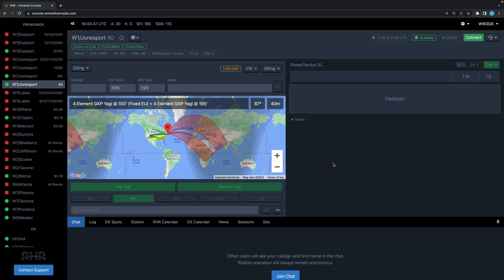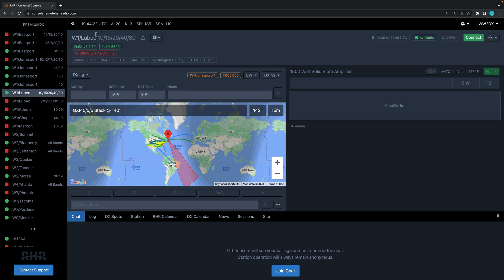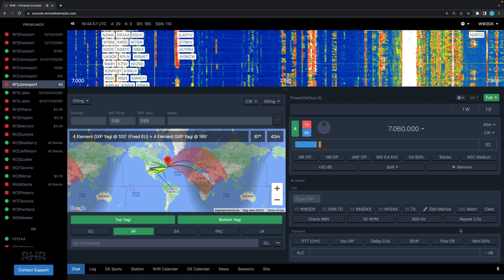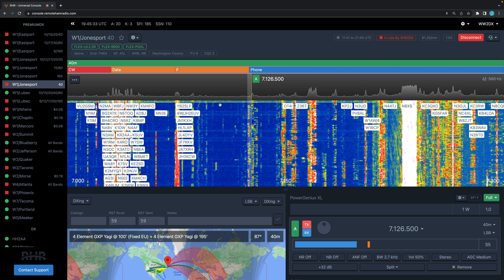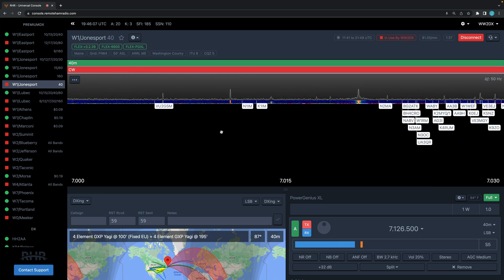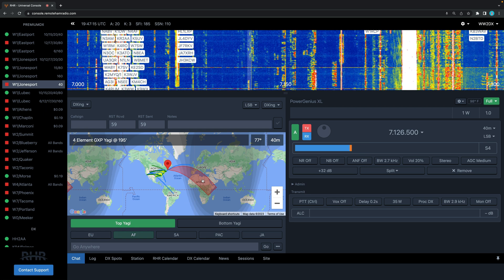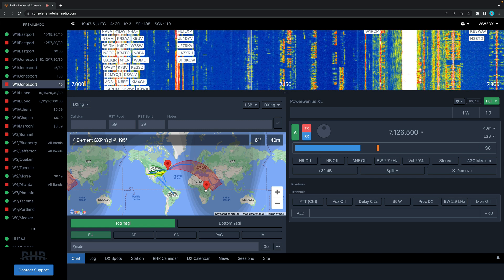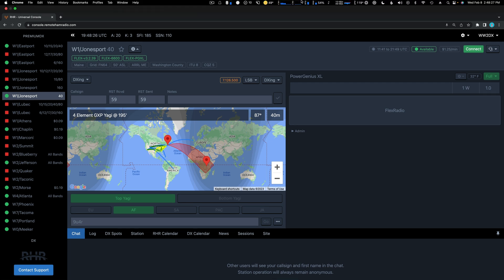Powering on the radio - RHR Tutorial Series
You signed up for RHR, now what?

0:00 Quickly connect to a station
0:54 Introducing the RHR Console
1:12 How to close an open slice - changing modes (LSB)
1:25 Explaining how to use the panadapter
2:00 Quickly change band segments
2:40 Rotor control & how to change antenna direction
3:19 Explaining how to use the "Go Anywhere" box
4:00 Disconnecting from the station